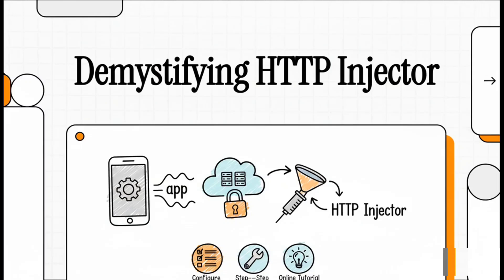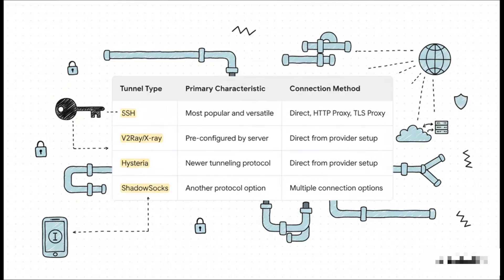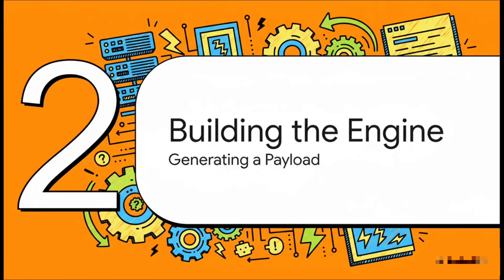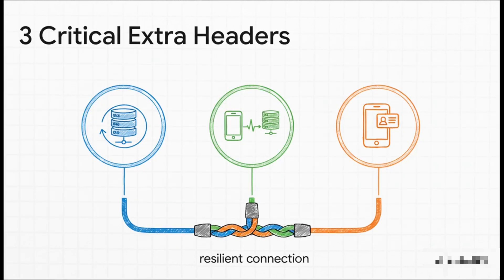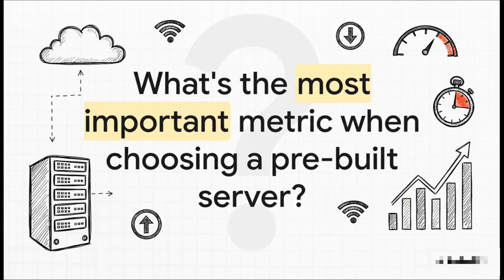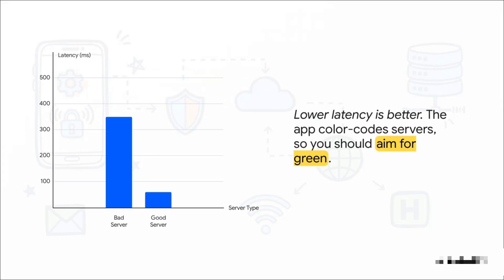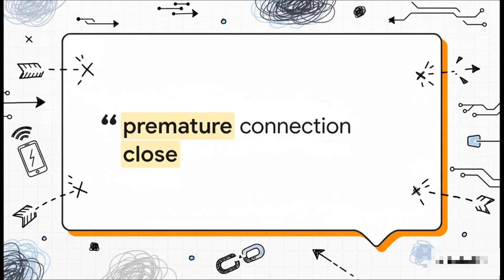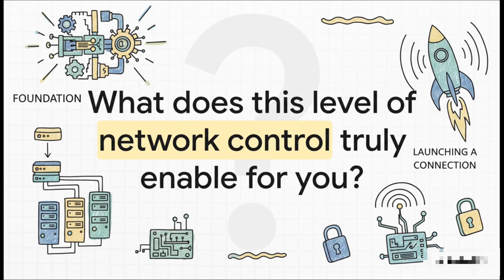How to Create HTTP Injector EHI Config File for Free Internet | HTTP Injector Tutorial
Unlock free internet access with this complete guide on creating your own HTTP Injector EHI Config File. In this tutorial, you’ll learn how to generate a working host, use an SNI host generator, and find trusted SSH account providers to build a fully functional configuration.

Inside this video, you will discover:

How to create a working host

How to get SNI from an SNI host generator

Best and trusted SSH account providers

How to build and import the EHI config for free internet

Helpful tips for stable and fast connectivity

All useful links including working host, SNI generator, and SSH account websites are provided below for your convenience.

HTTP Injector, EHI config, free internet trick, SSH account, SNI host generator, create EHI file, HTTP Injector tutorial, VPN tricks, working host, tunneling, payload generator, mobile internet hack, how to create config file, internet settings 2025, free net Pakistan